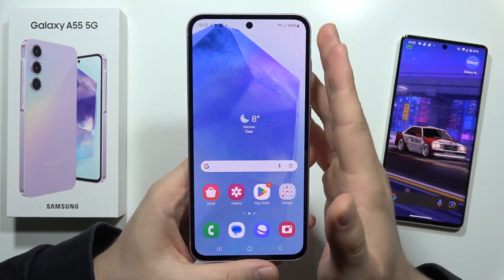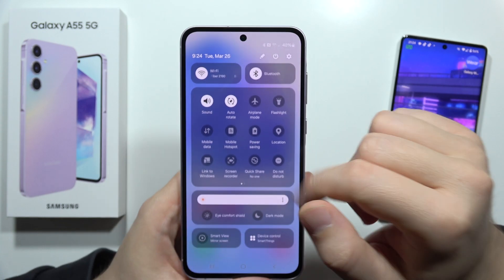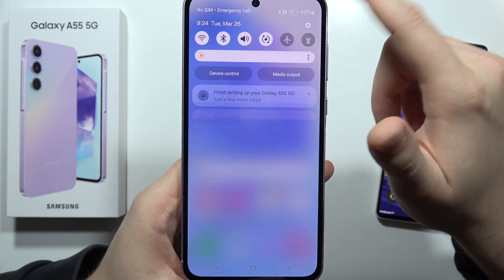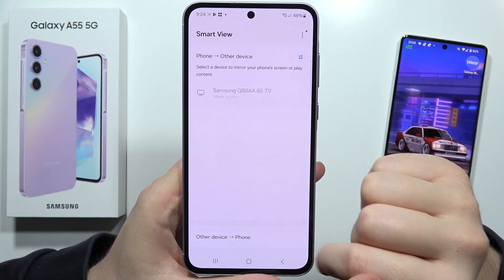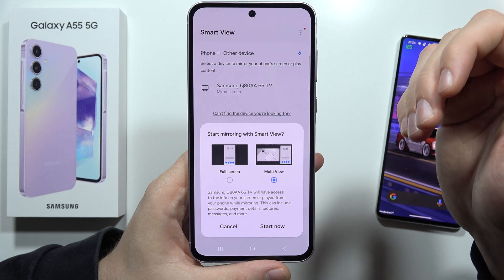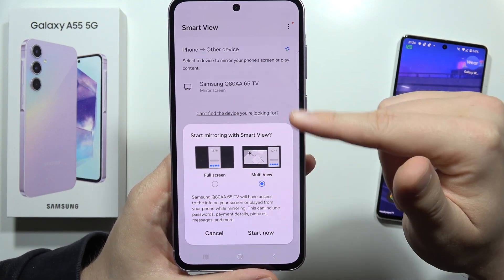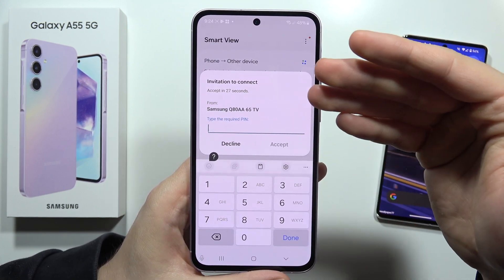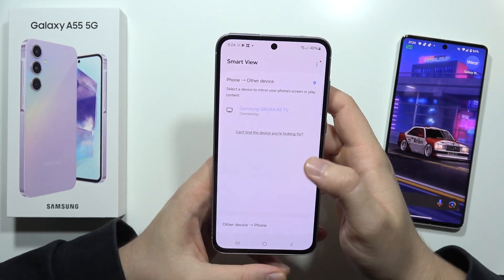How to Connect TV to Samsung Galaxy A55 5G - Cast Screen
This video is your one-stop guide to effortlessly casting your Samsung Galaxy A55 5G to your TV!  Follow our step-by-step instructions and enjoy your favorite movies, games, and apps on the big screen in no time.

cast Samsung Galaxy A55 5G to TV
connect Samsung A55 5G to TV
mirror Samsung Galaxy A55 5G screen
Samsung A55 5G SmartThings cast